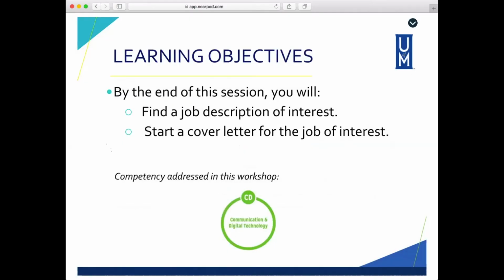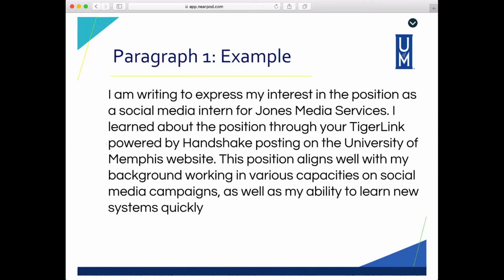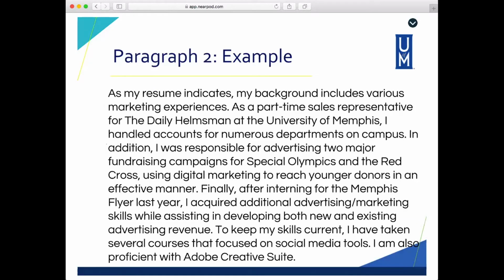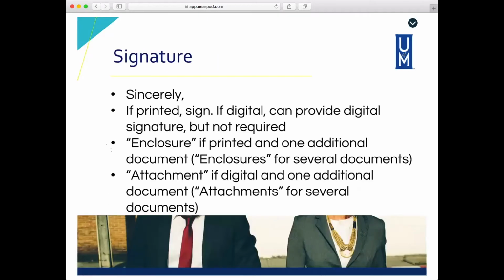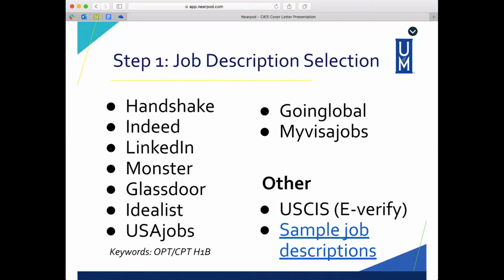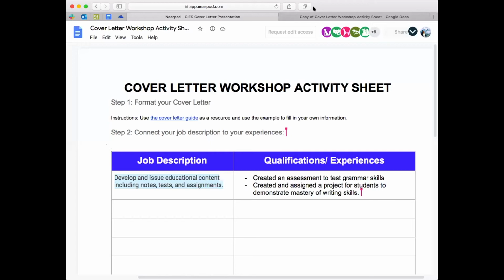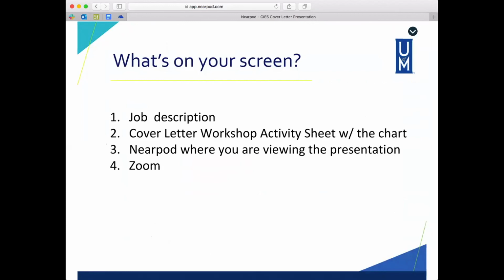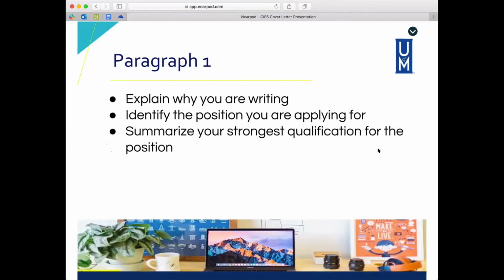Writing Your Cover Letter Live Webinar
CIES Presents: "Writing Your Cover Letter" hosted by Ayanna Perkins.